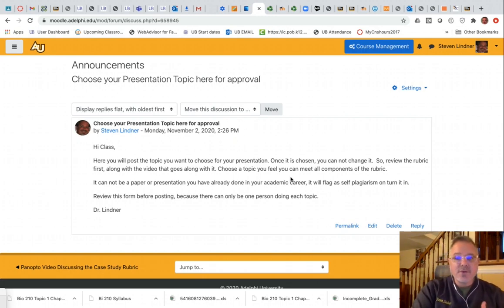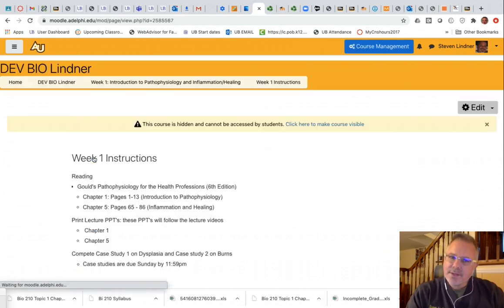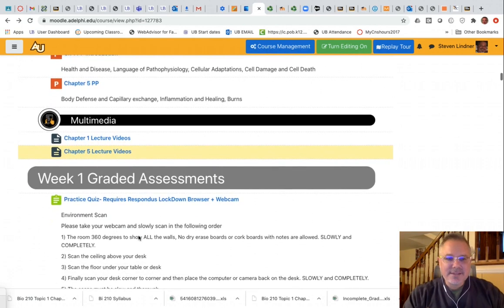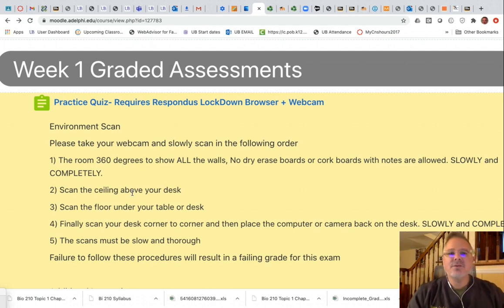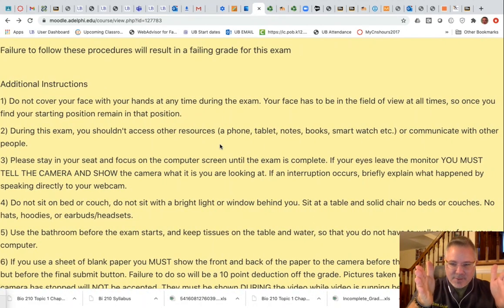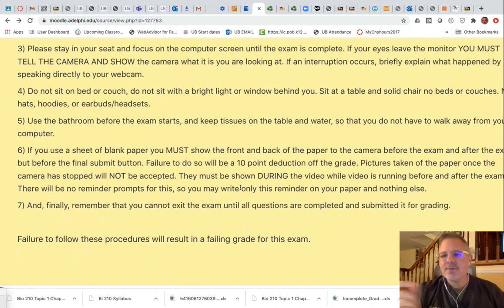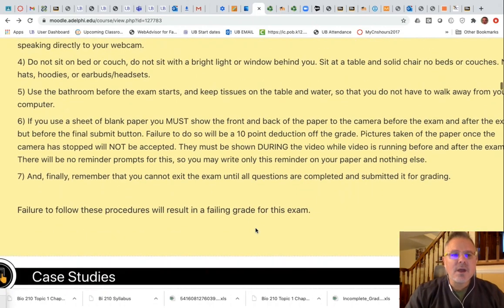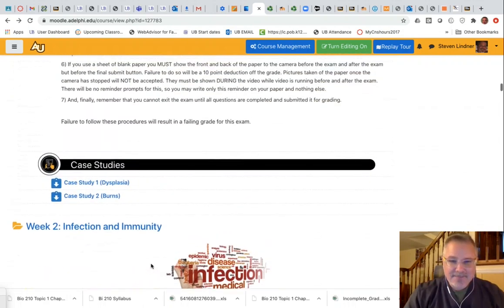Pathophysiology Flow of the course